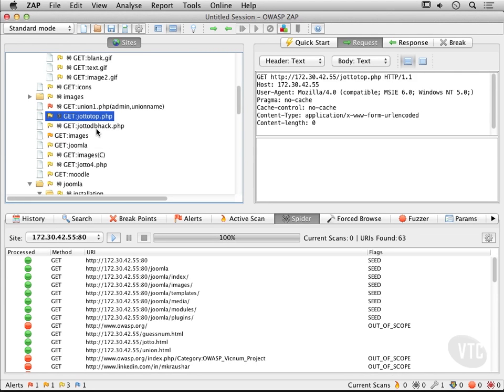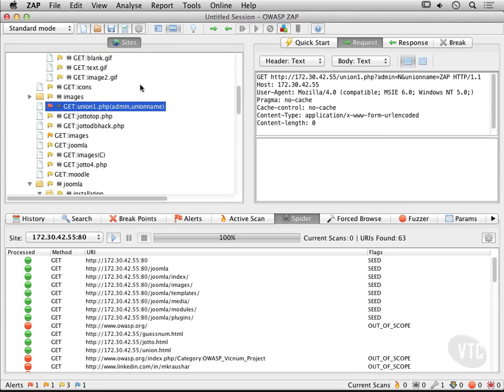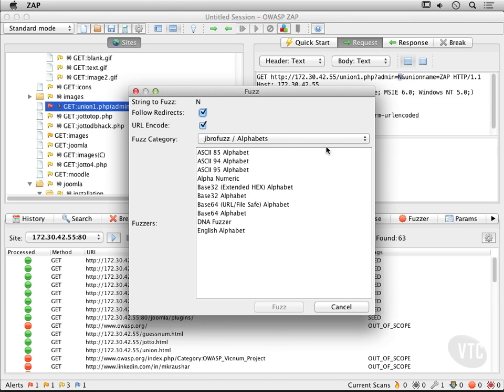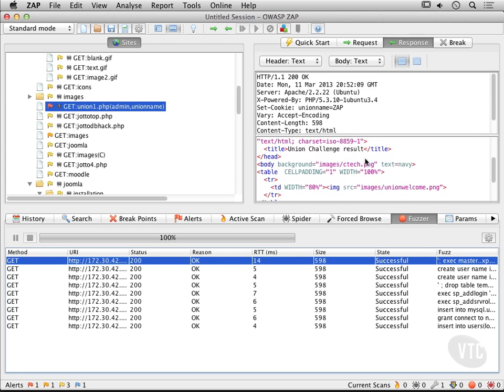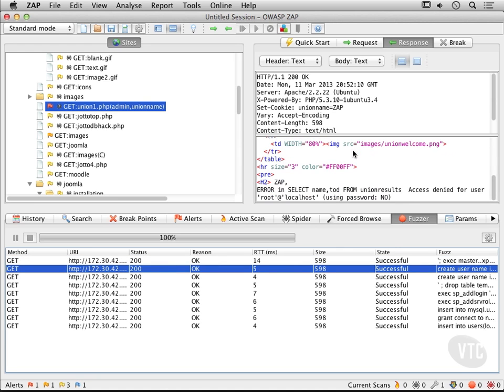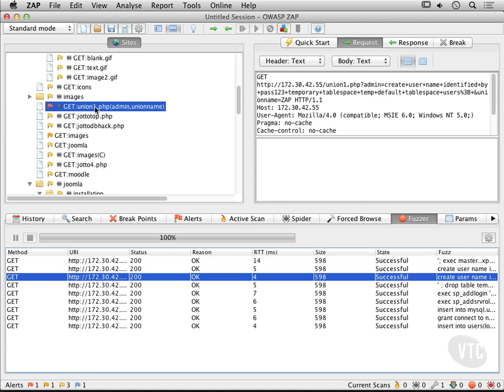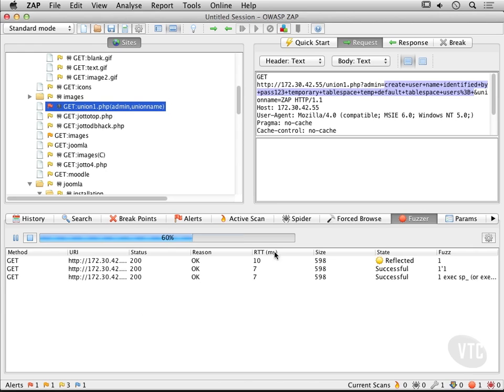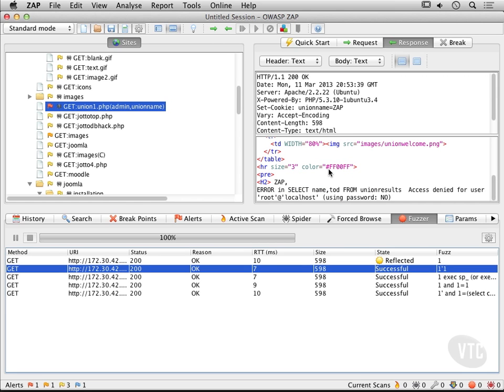11 08 Fuzzing with ZAP